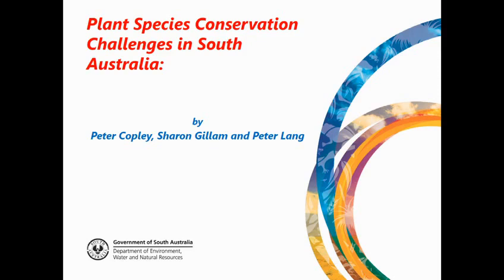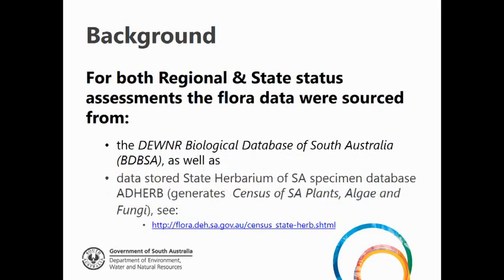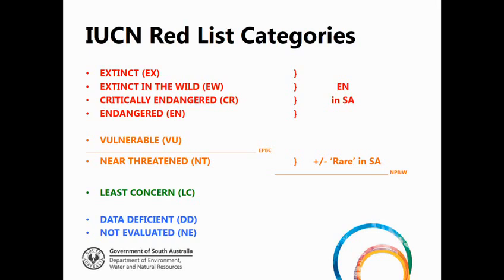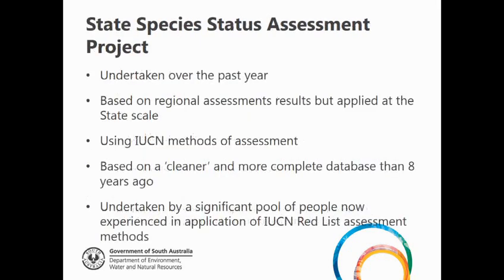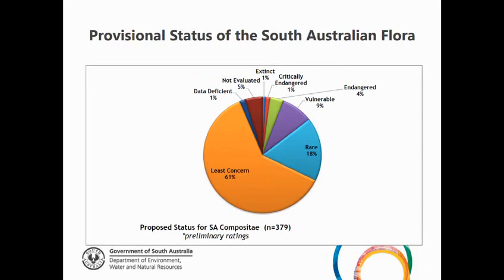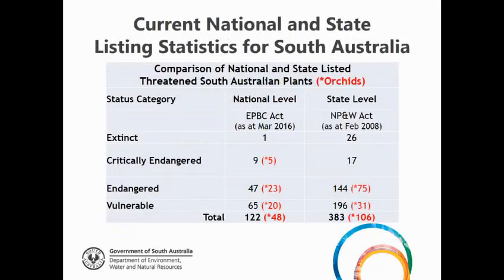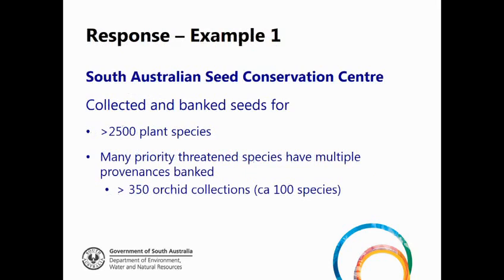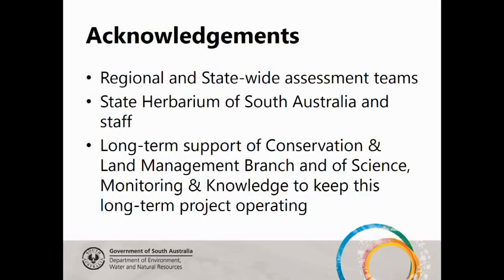Conservation status of plants in South Australia: Challenges and trends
Day 3 Session 8 1327 Peter Copley
15 April 2016 - Mawson Theatre